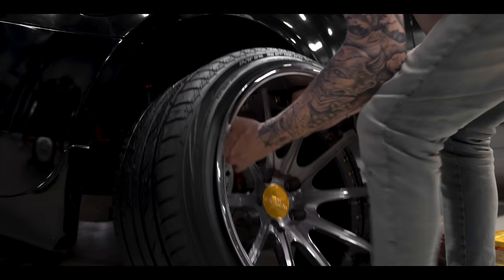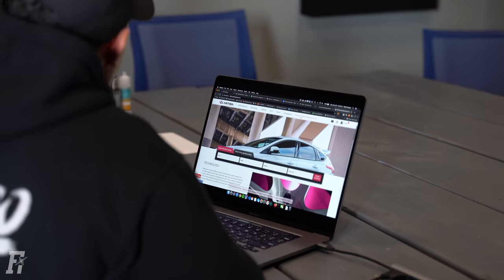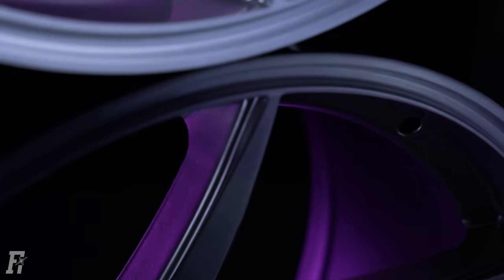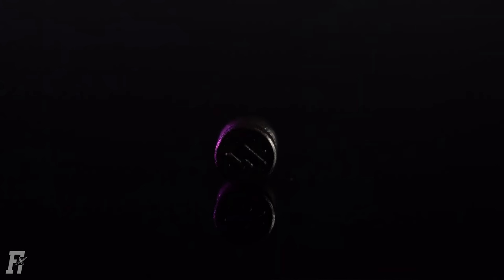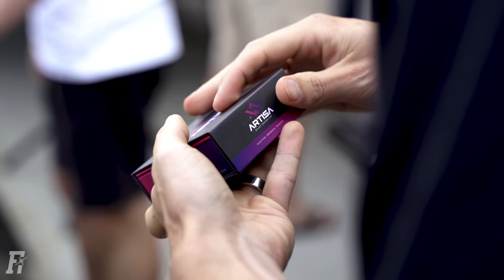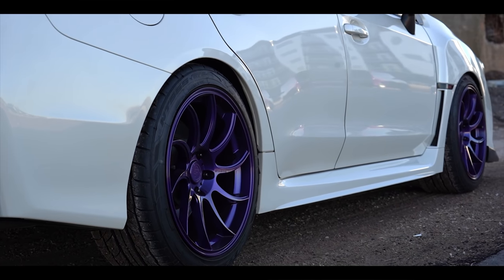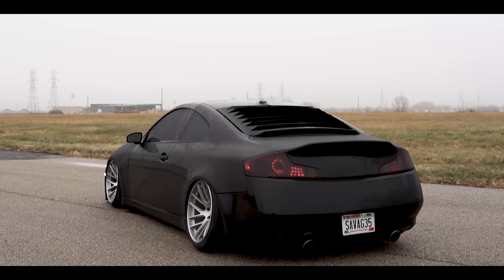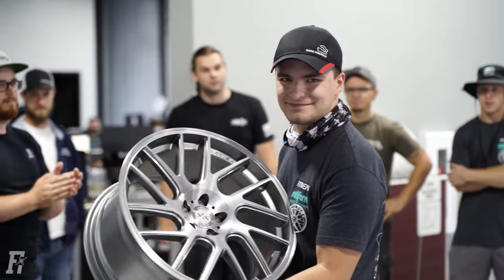How We Turned a Napkin Sketch into a Wheel Company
Check out all Artisa Wheels

We bring you the story of how Artisa ArtFormed Wheels was developed. From the early concepts to present day we hope to excite you about this journey that has just begun and most importantly have you all riding alongside with us. Welcome to the new era.

With YOUR support you can WIN A FULL BUILD including Artisa Wheels, Continental Tires, and Fortune Auto Suspension!

0:00 The Beginning
2:15 Our Focus
4:25 ArtFormed Technology
5:37 Sizes
5:51 Deco Directional
6:32 The Experience
7:35 Developing The Brand
9:52 The Artisa Collection
13:26 Execution
14:37 Purpose
15:33 Thank You!